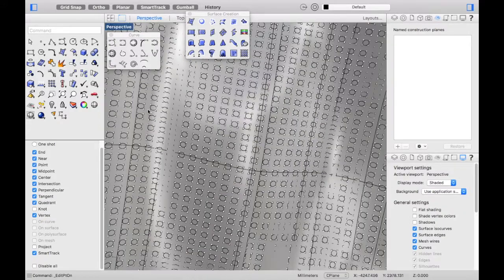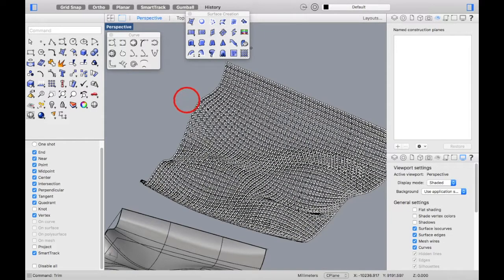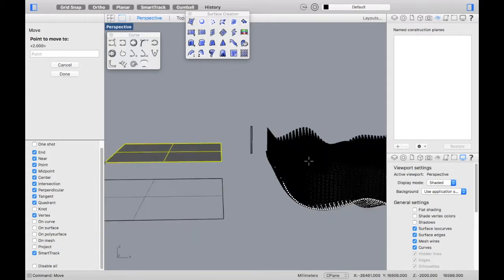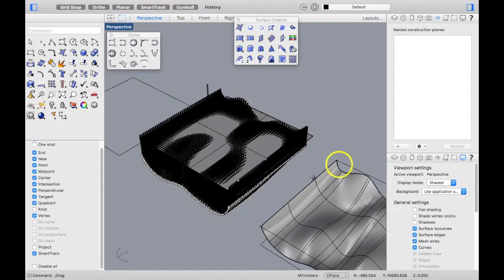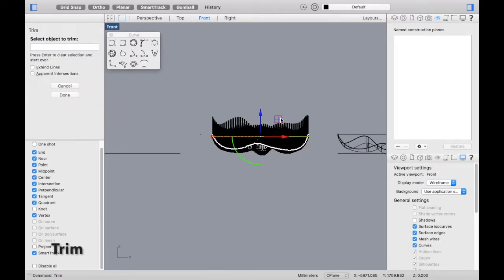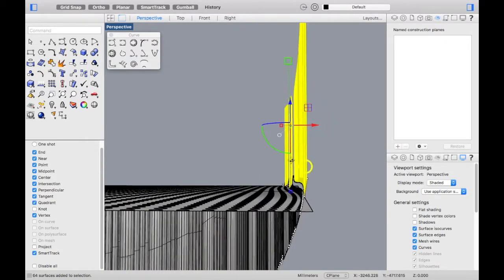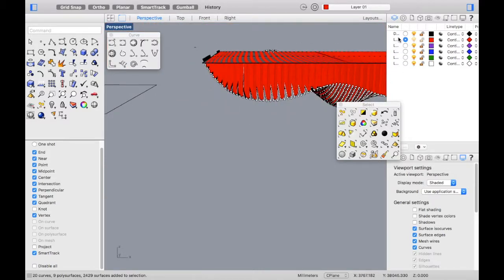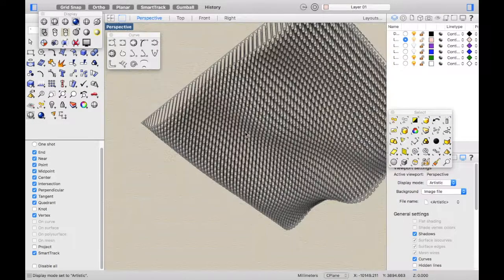Rhinoceros Modeling - Part 2 Free Flowing Form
Rhino Modeling Part 1
Free Flowing Form like a parametric ceiling design tutorial for beginners.

Commands to Learn out of this tutorial
How to edit a curve surface in Rhino
how to use Control Points in Rhino
How to use extrude curve in Rhino
How to use point panel grid custom in Rhino
How to use point grid surface domain number in Rhino